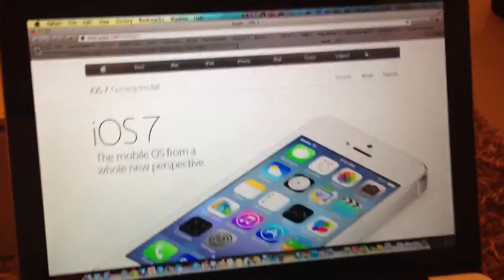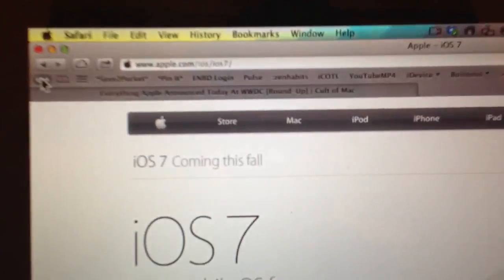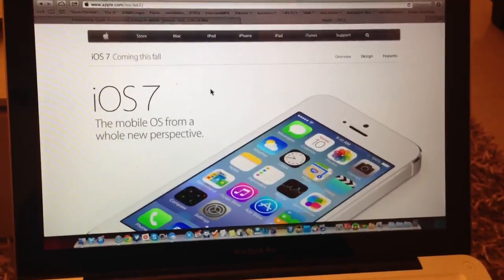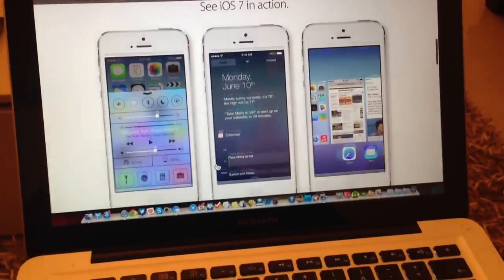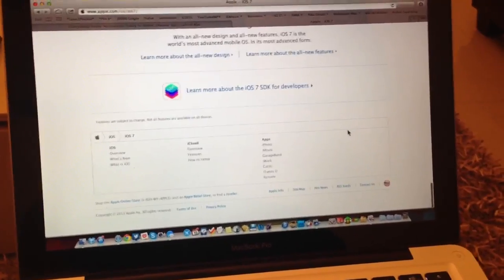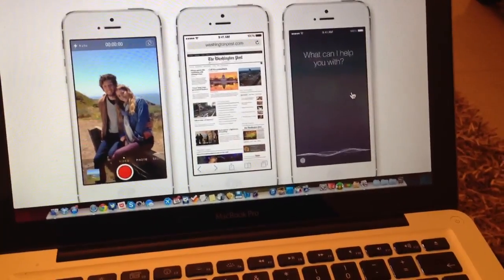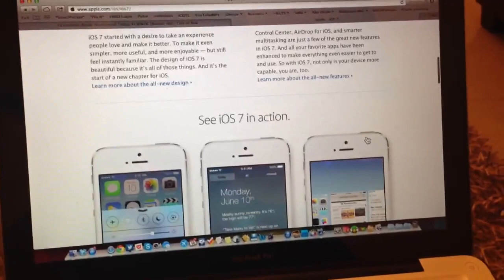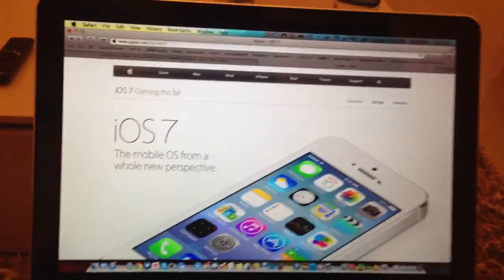First Look And Try iOS7 Now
Link to iOS 7 for you to try without beta or dev account. Site put up by Apple directly head on over